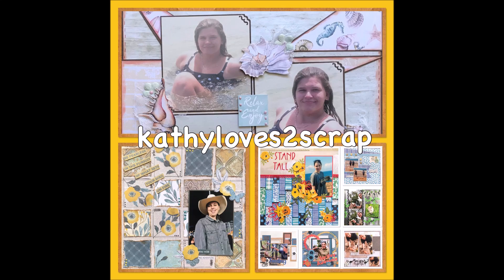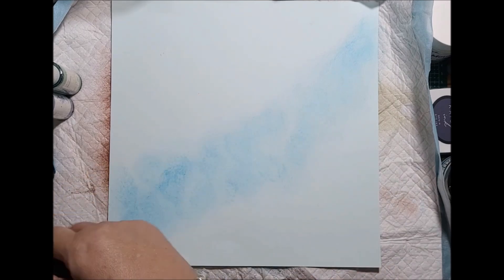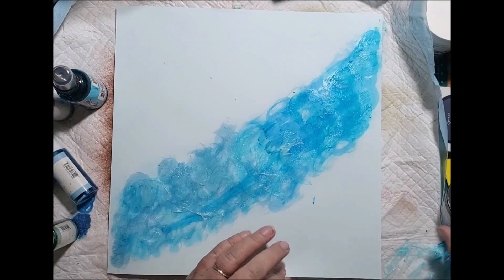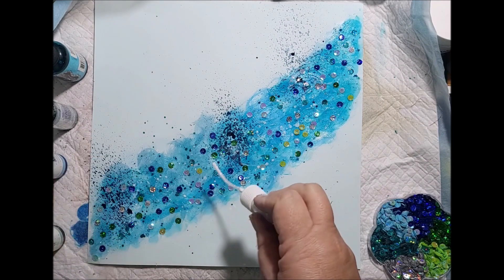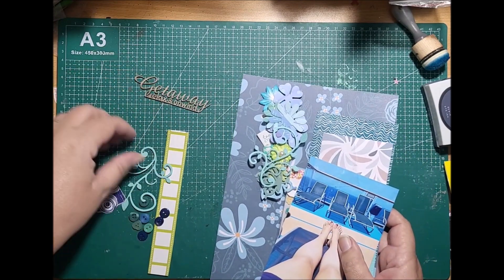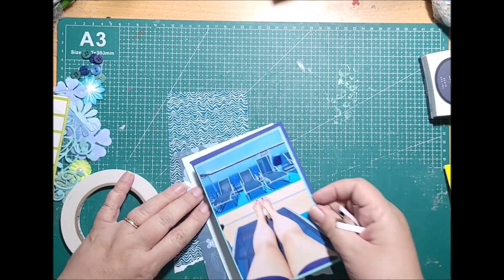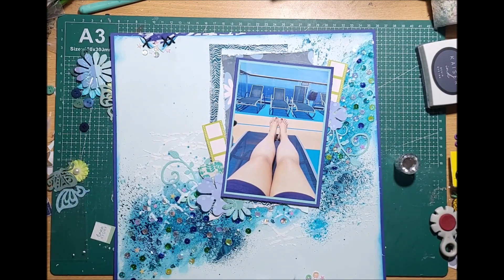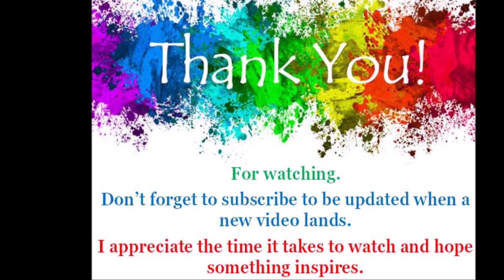Getaway - a mixed media layout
Hi there, Kathy here. Just a little old mum from down under sharing a mixed media layout today using a range of media products to reflect the ocean blues. A little longer but a lot more detail. Thanks for stopping by and looking.

Your time is precious and I appreciate you spending some with me.

Happy Scrapping until next time.
Kathy